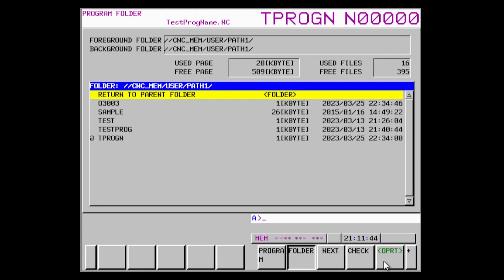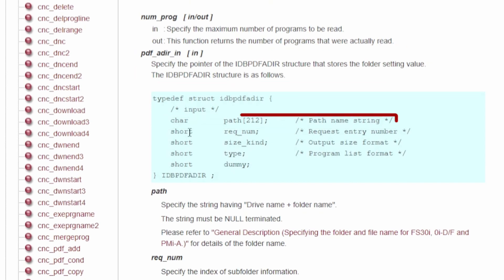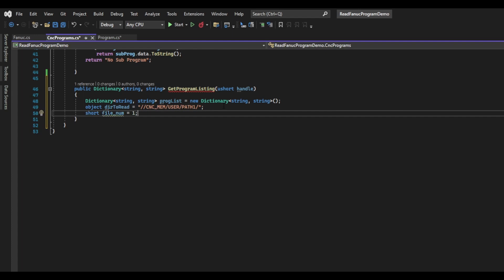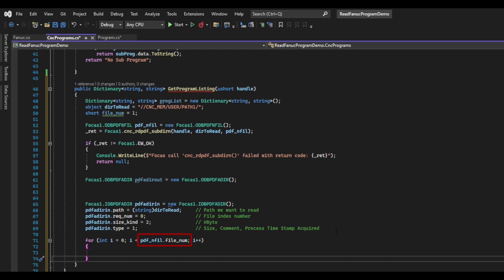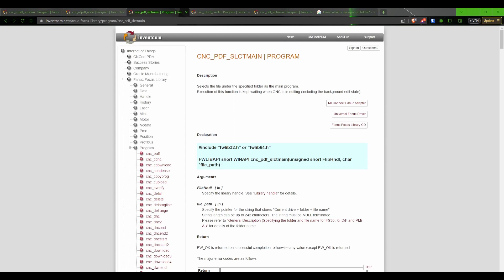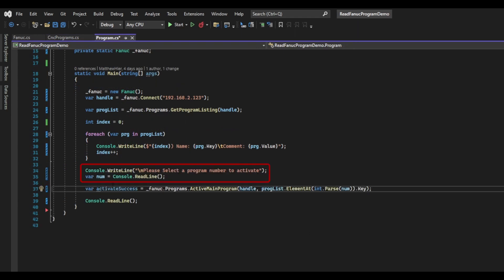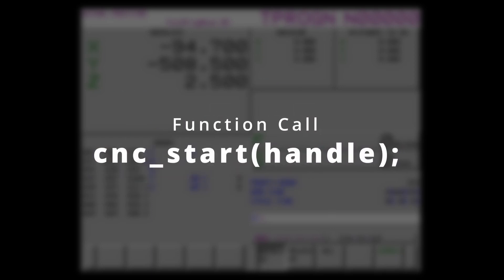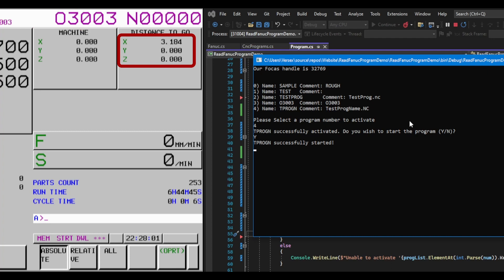Mastering Fanuc Focas: C# CNC Programming (Activate Programs)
In this video we start doing some more complex actions including setting data in the controller using the Focas library. We go over how to read a list of programs from the controller, activate a selected program, and how to run the program from our software using 3 different Focas functions (including one undocumented function).